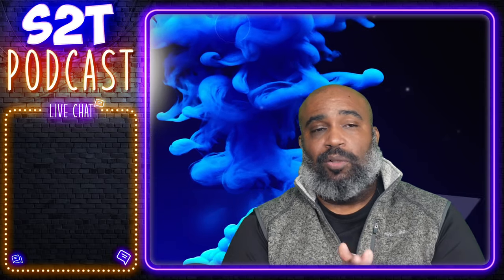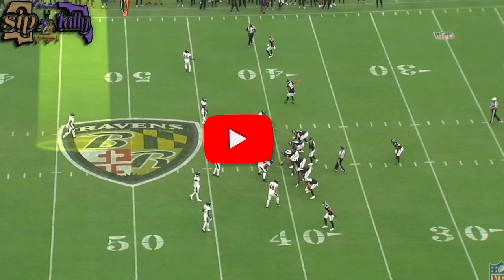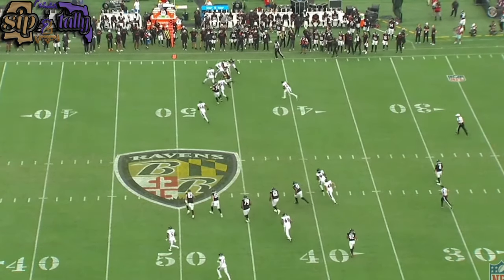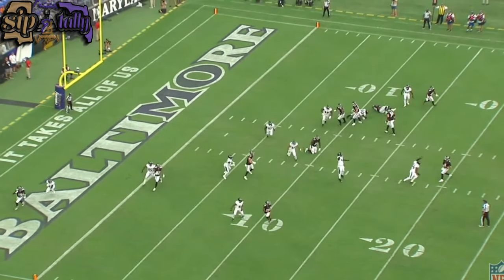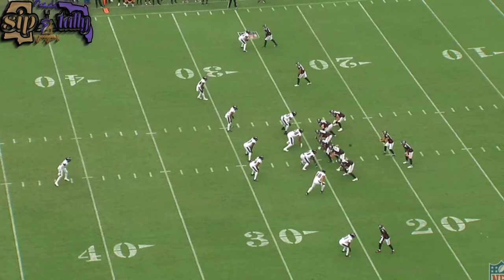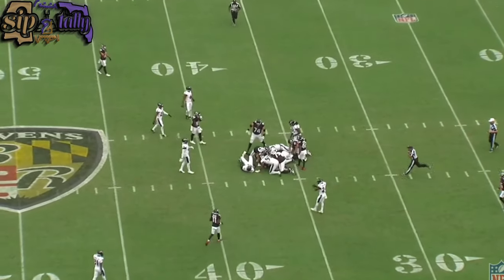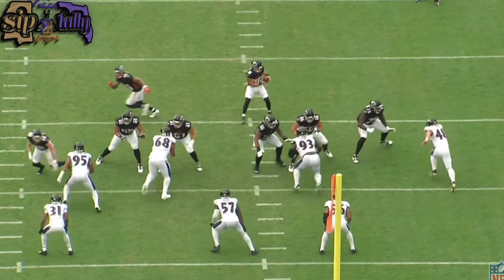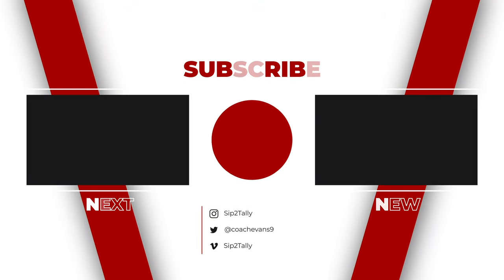Beau Brade Can He Make The 53?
Did he do enough to make the 53 man roster?

*** Send Stuff***
2241 North Monroe St 1267